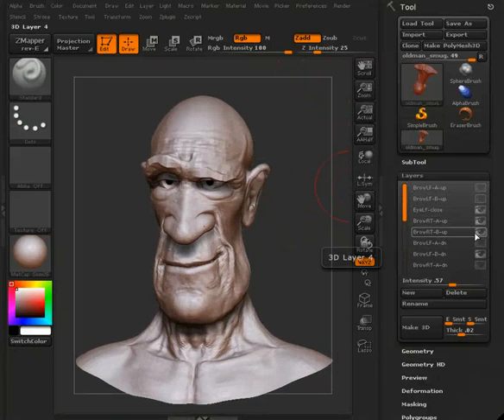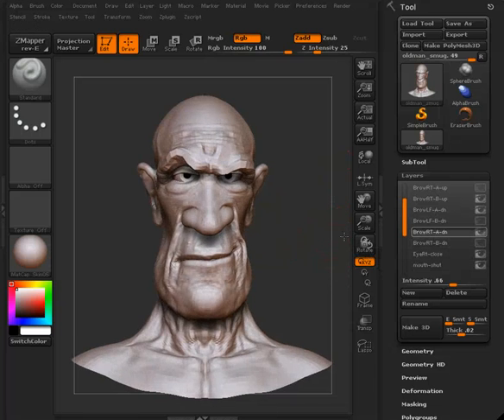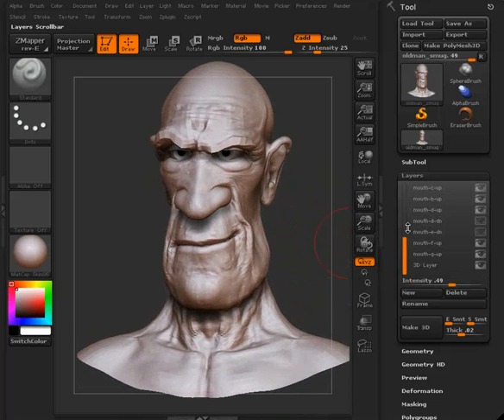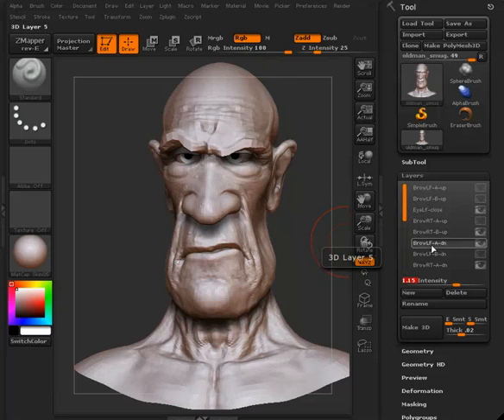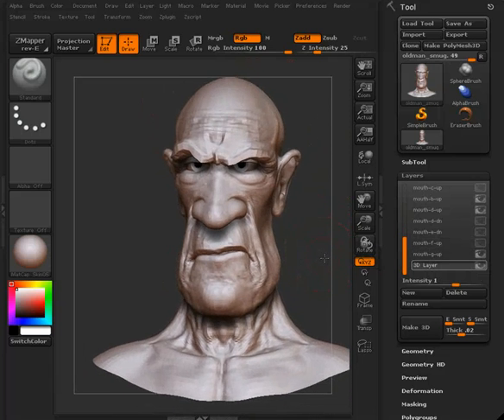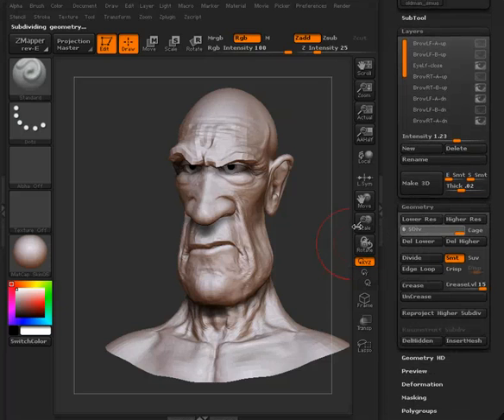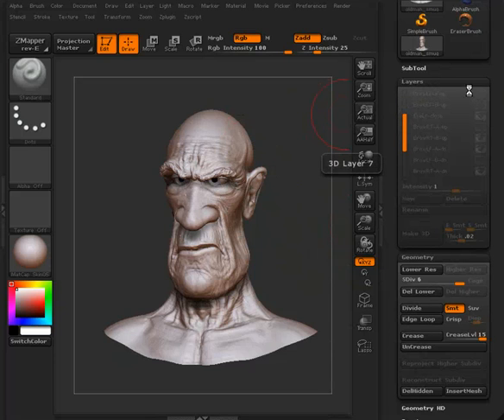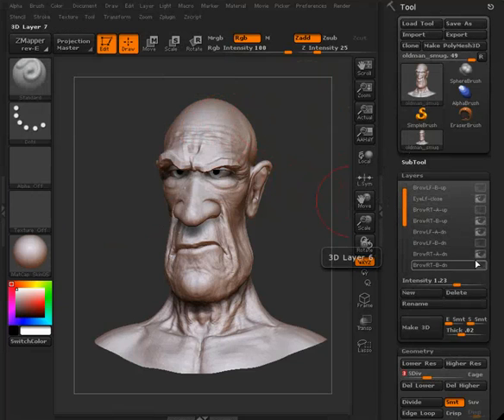12.Assembling a Cranky Expression using 3D layers